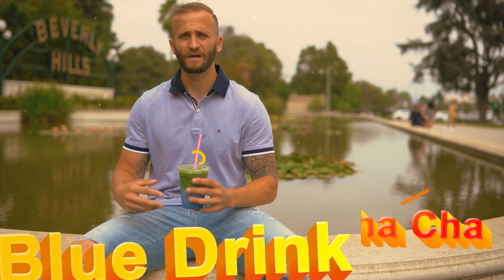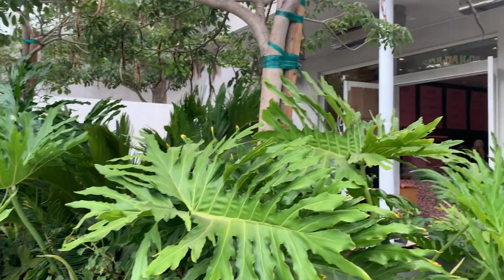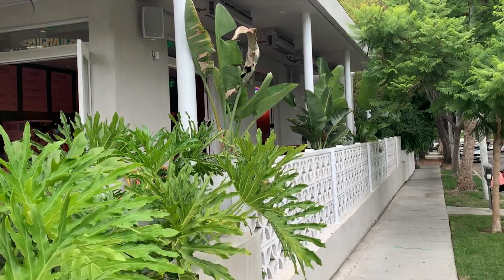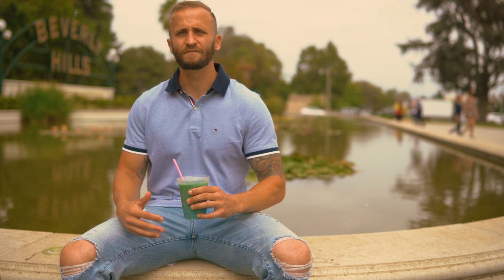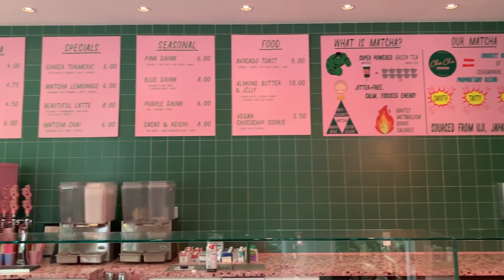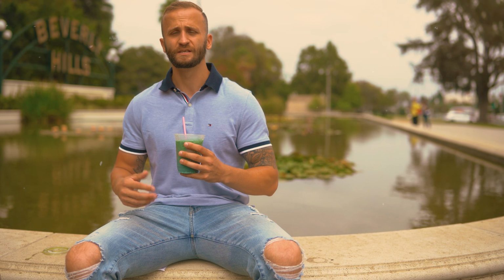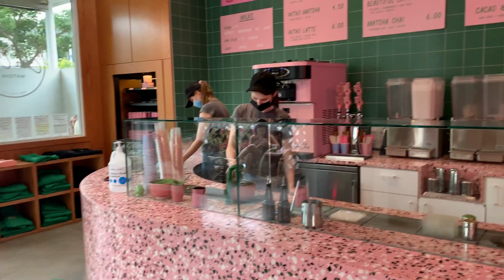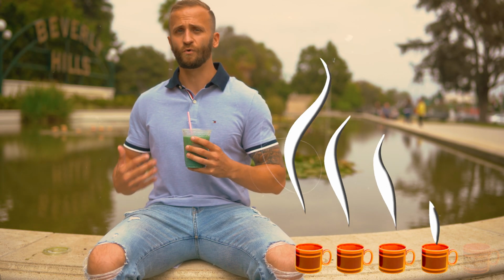☕Cha Cha Matcha - Blue Drink☕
Reviewing the less visited coffee shops around the Los Angeles area.

Season 3 (Beverly Hills) - Episode 3 (Cha Cha Matcha)

Season 3 is 70s themed that fits the Beverly Hills vibe, and finding the hidden coffee gems that will replace your Starbucks and Dunkin coffees

NEW videos Monday, Wednesday, Friday